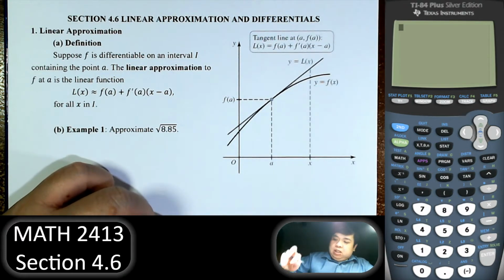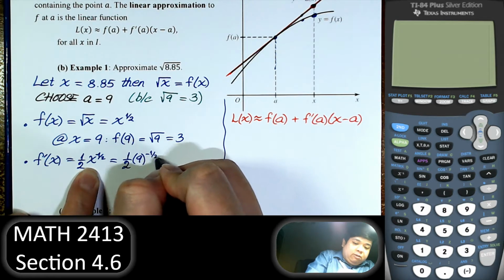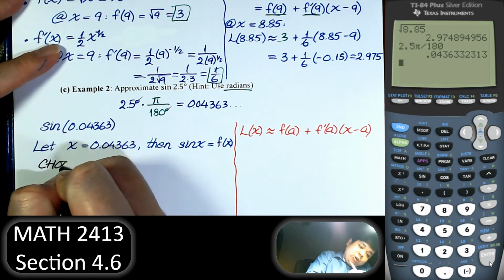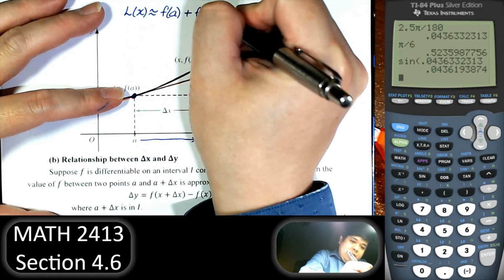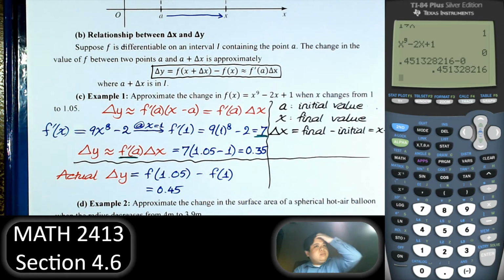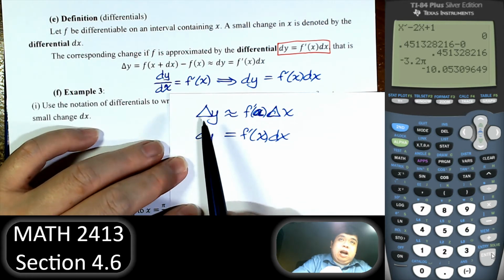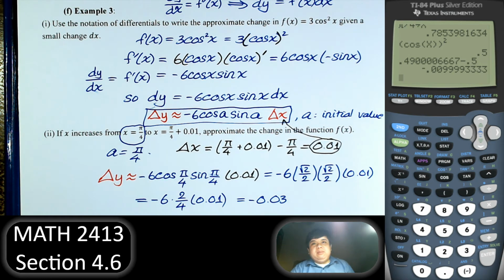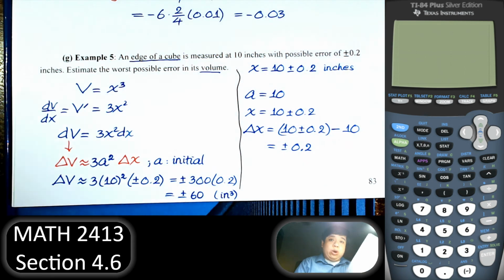Calculus 1 - Section 4.6